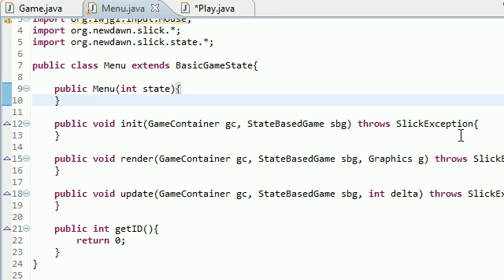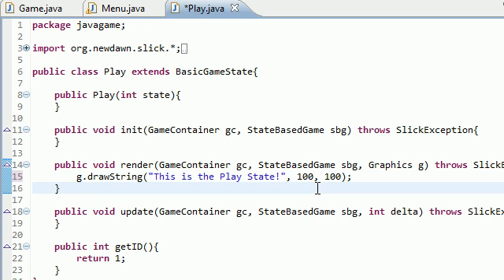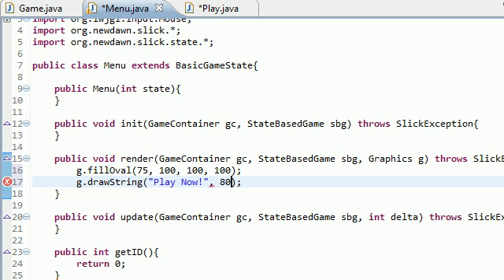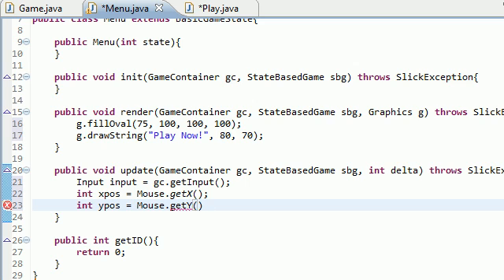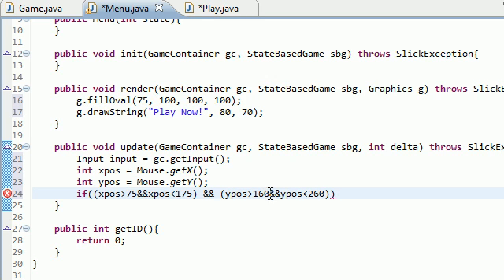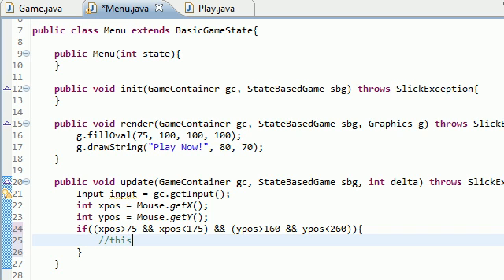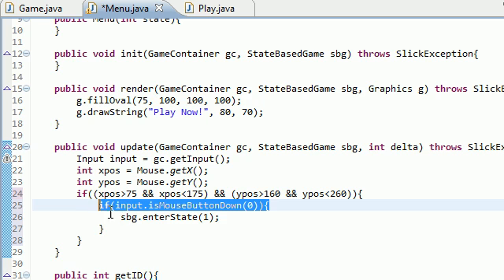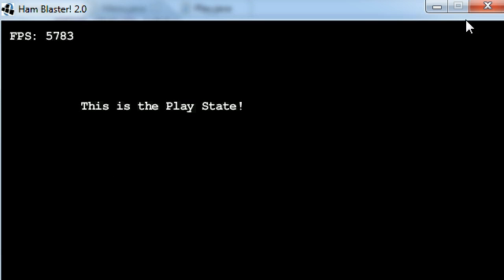Java Game Development with Slick - 12 - How to Change States